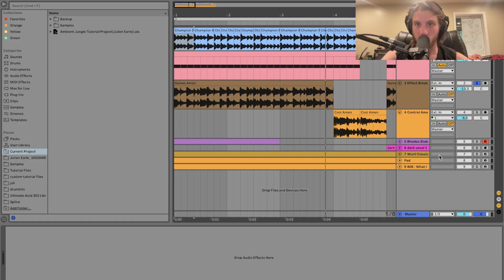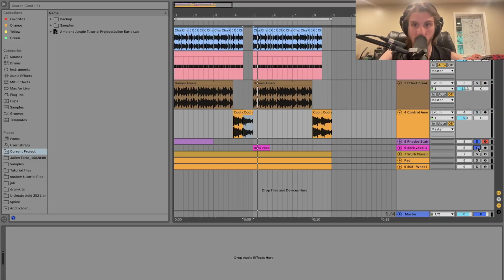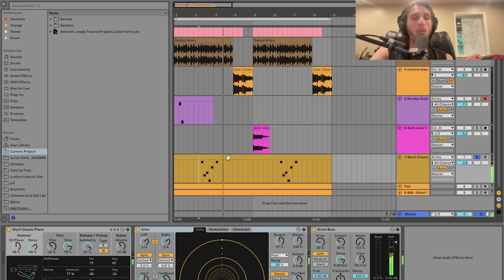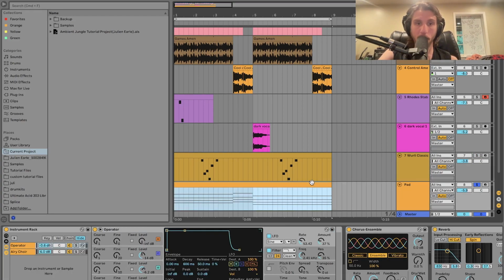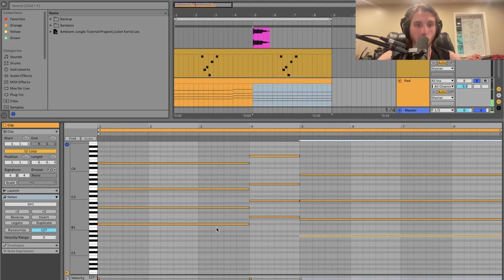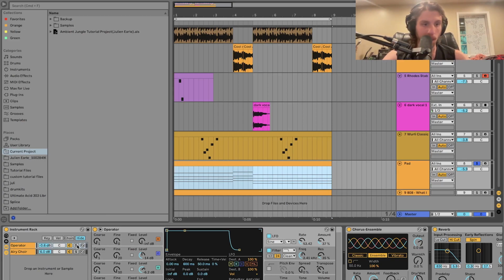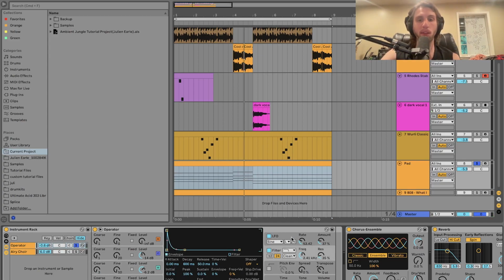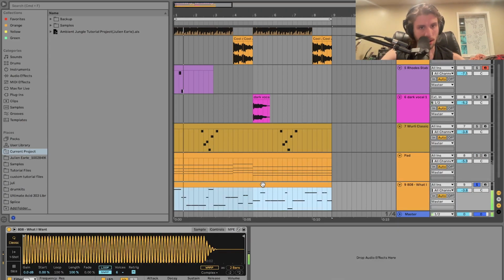How To Make Ambient Jungle [LTJ Bukem, Metalheadz, Sewerslvt Style] +Samples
This video is about How To Jungle